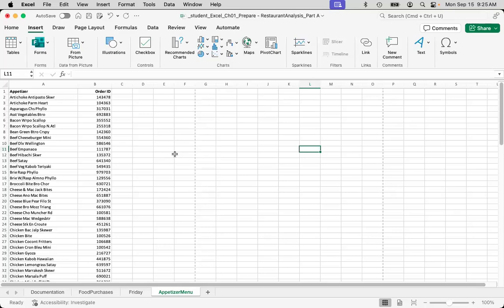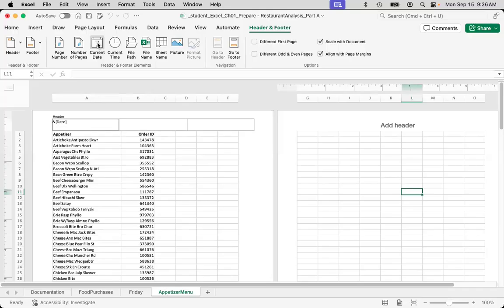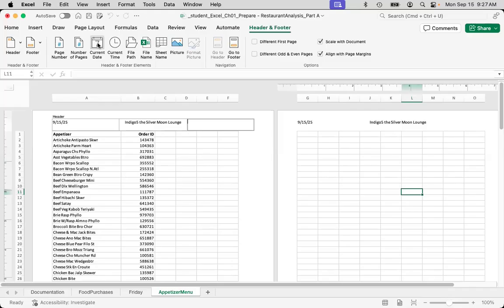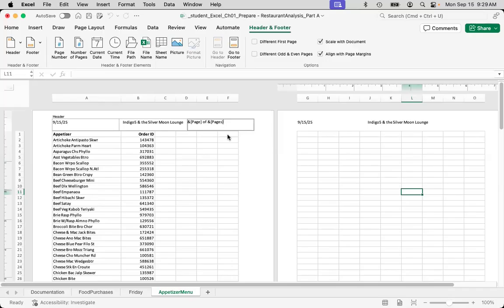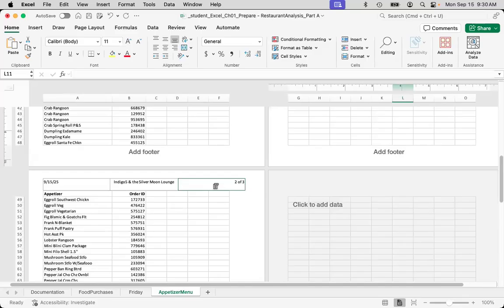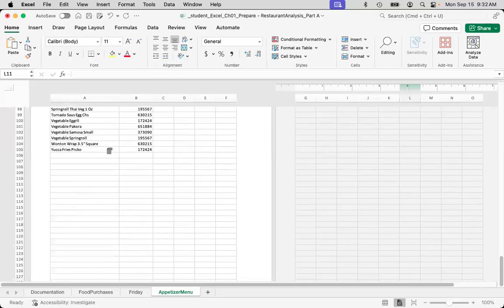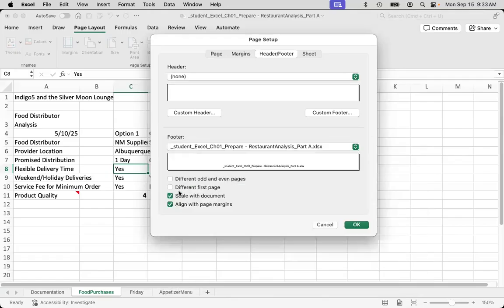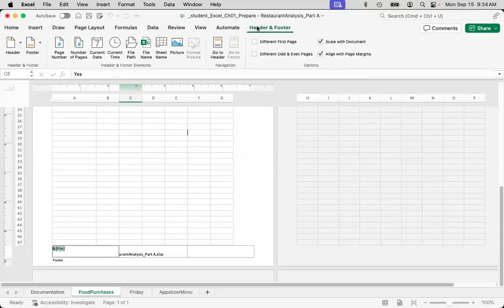Chapter 1 Blue Box 22